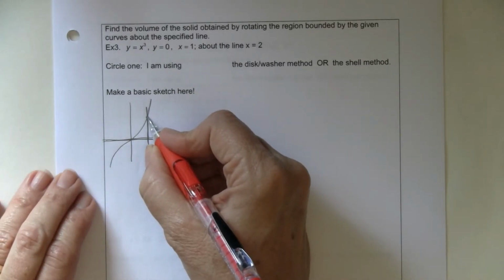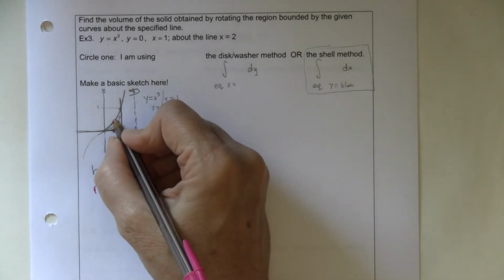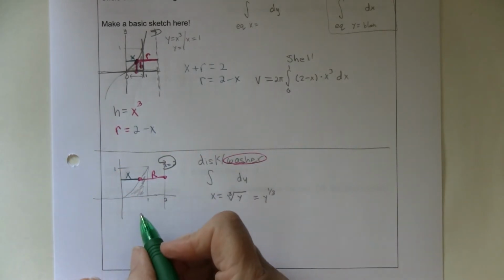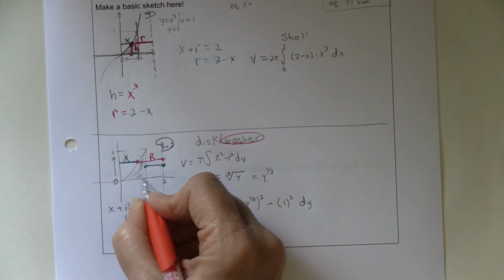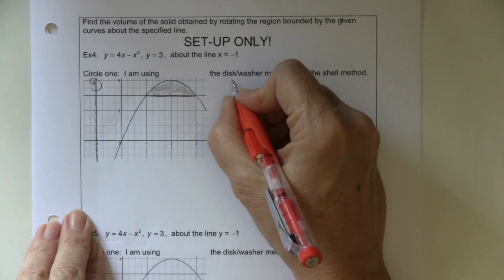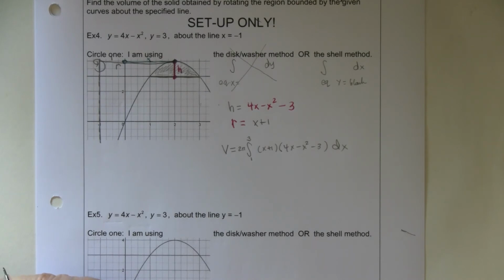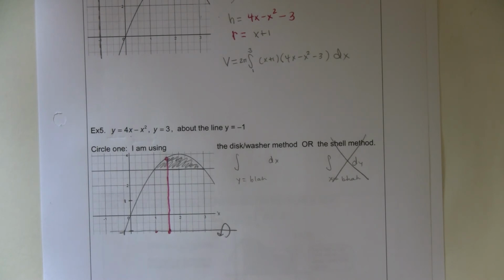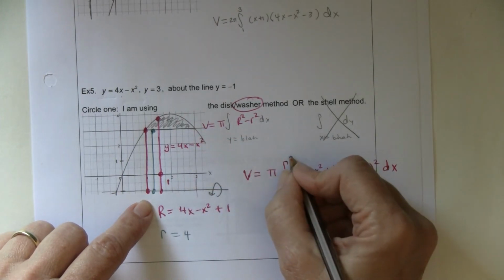Math6A Notes5.3 Part5